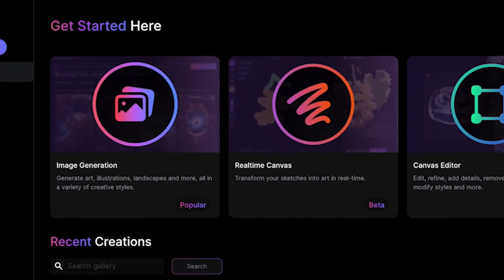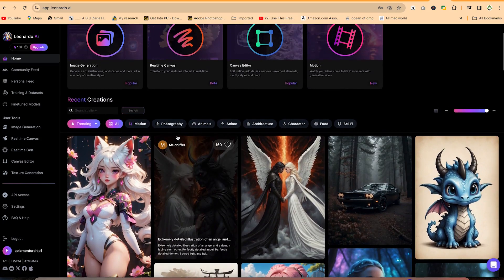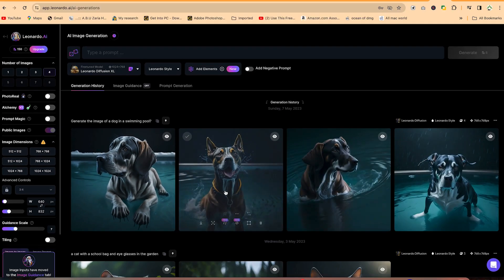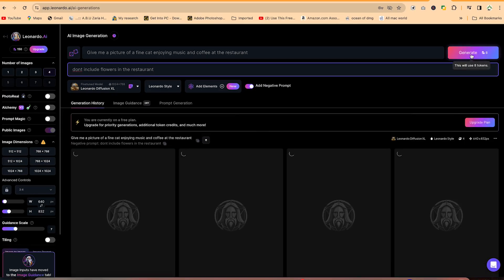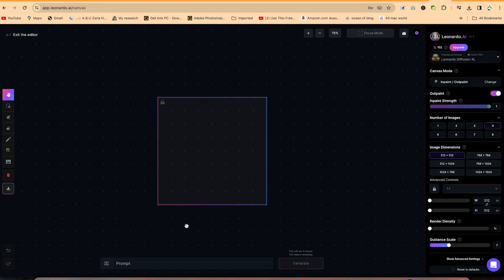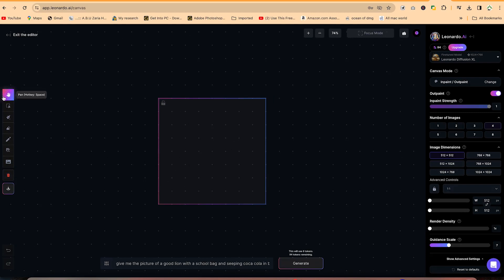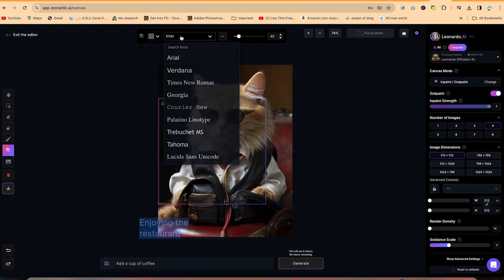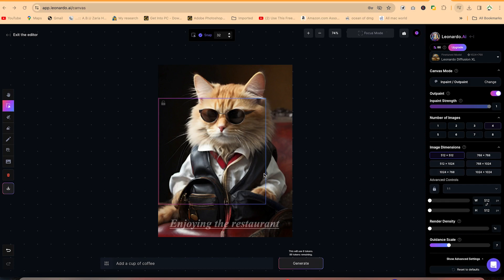Leonardo AI Tutorial 2024 | Text to Image Tutorial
In this video, I will show you how to use Leonardo AI, a powerful artificial intelligence tool that can generate images from text prompts. You will learn how to create stunning artworks using Leonardo AI's image to image feature, which allows you to transform any image into a different style or genre. You will also learn how to use Leonardo AI's canvas, where you can draw and edit your own images using the AI's suggestions and feedback. Whether you are a beginner or an expert, Leonardo AI can help you unleash your creativity and make amazing art for print on demand or personal use. Watch this video to discover the possibilities of Leonardo AI and how to use it effectively.